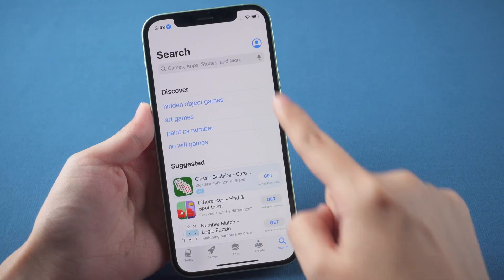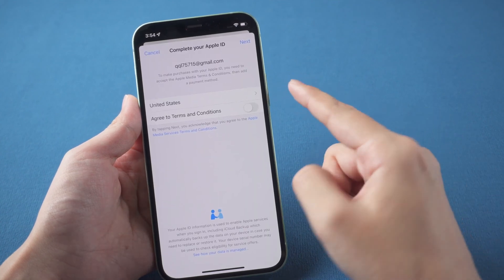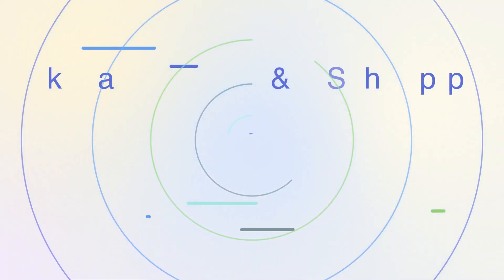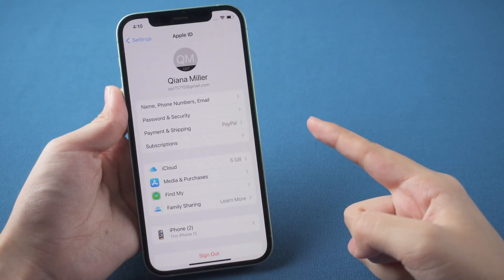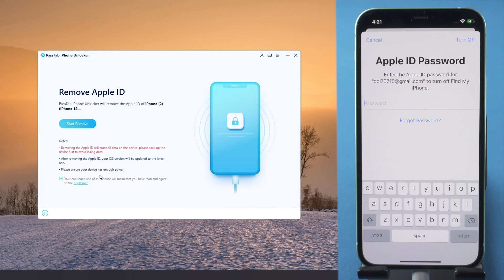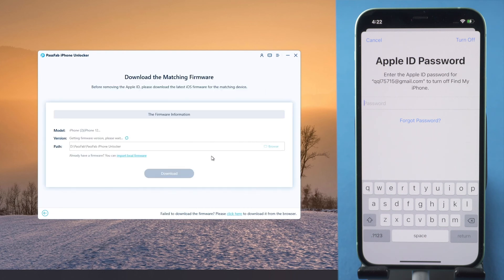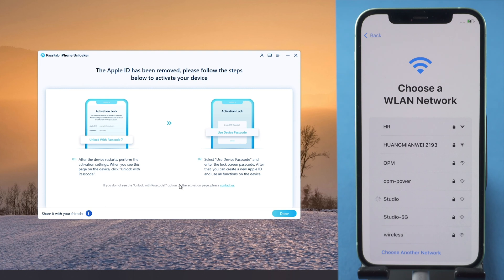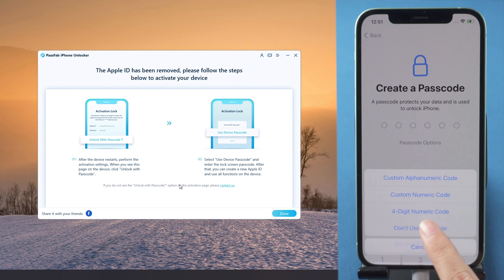[2022] Fixed! This Apple ID Has Not Yet Used in iTunes Store✔ 3 Methods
Going to install Apps from App Store but there posp up a message that "This Apple ID has not yet been used in iTunes Store"? How to fix this? Here are three methods for you. Try PassFab iPhone Unlocker

⏰Timestamps:
00:00 Intro
00:25 Complete Apple ID
01:17 Check payment & Shipping
01:43 Sign out of Apple ID

📃Related Article:
Solved: How to Sign Out of Apple ID - Top 4 Methods

📖Related Guide:
How to Use PassFab iPhone Unlocker

How to Unlock Apple ID Locked without Number? | iOS 15 [2022]

⚠IMPORTANT NOTICE:
2. PassFab iPhone Unlocker will erase all content and settings from the device just like iTunes.
3. You can restore your device from a backup after the unlocking if you have backups stored in iCloud or your computer.
4. PassFab iPhone Unlocker is unable to obtain access to credentials, compromise personal data or cause serious harm to others. Do not try to violate YouTube community guidelines.

Social Media